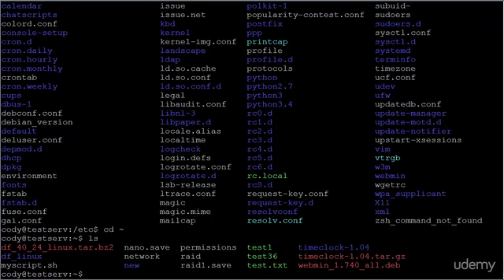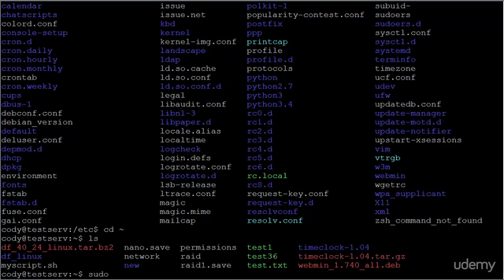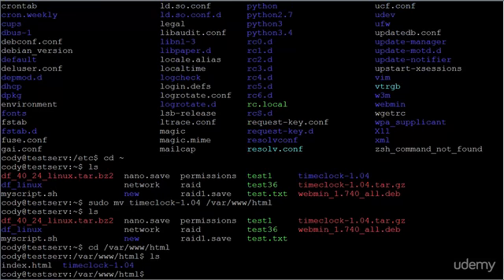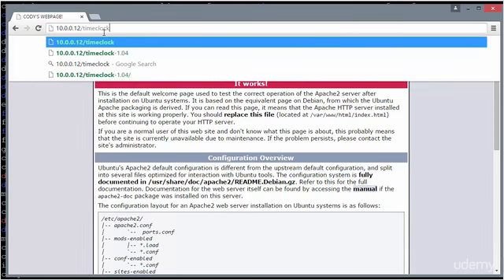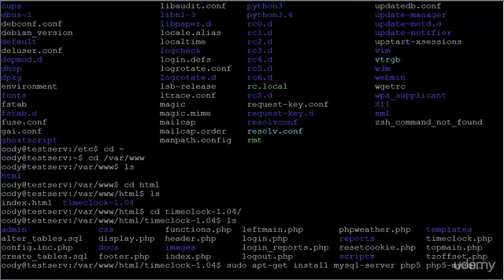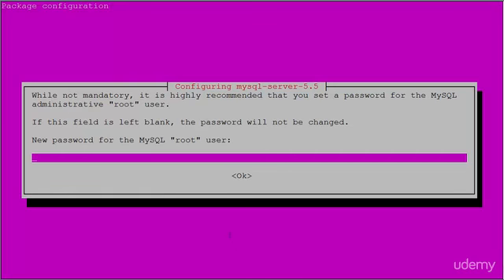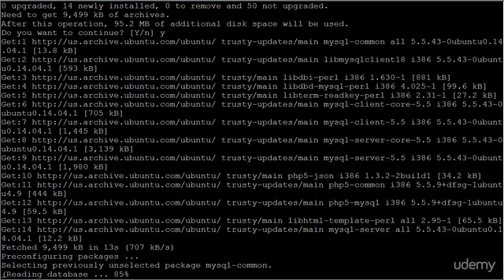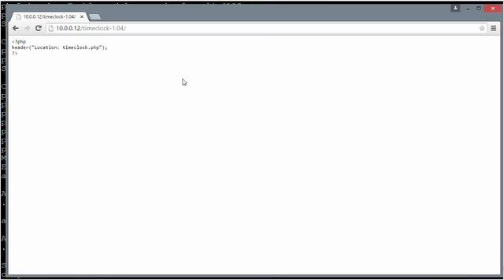Ubuntu Server Complete Course 35 Setting Things Up